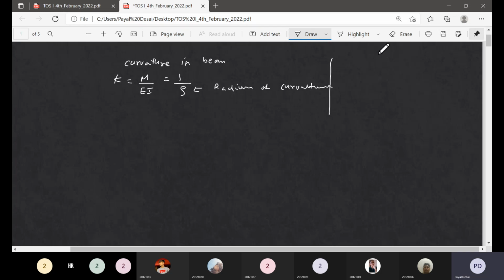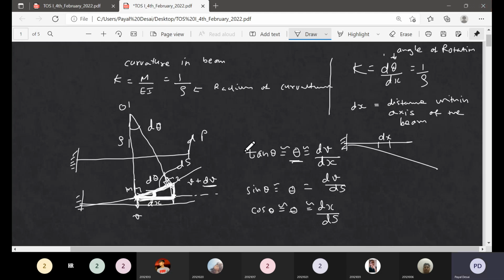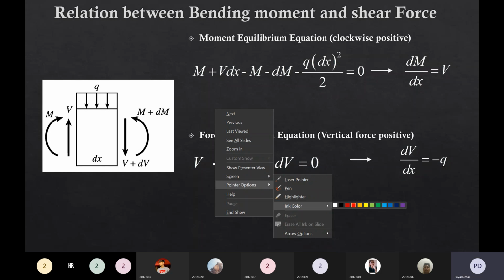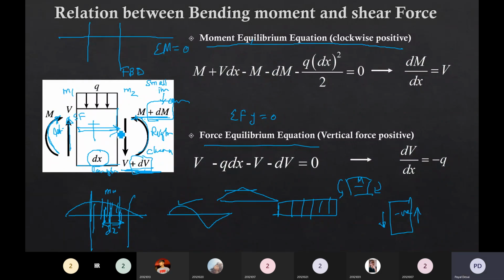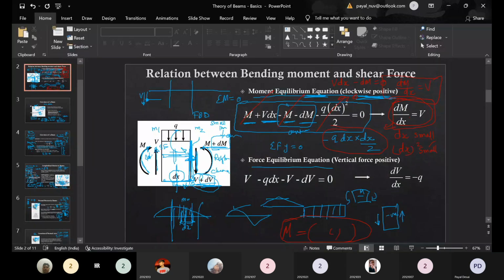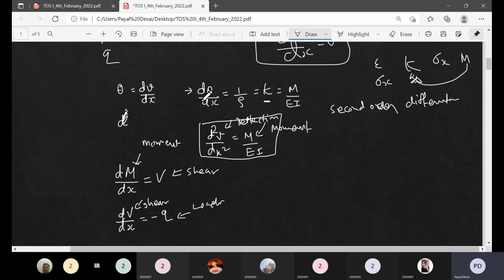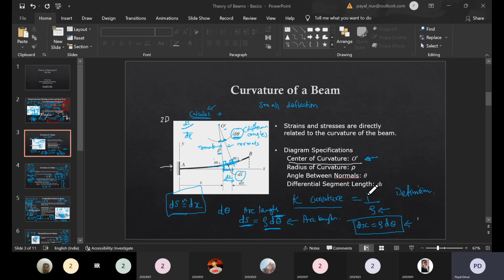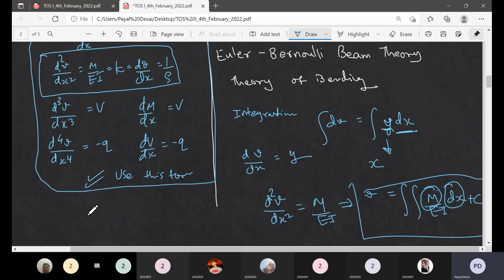Navrachana University, Civil Engineering Department, Dr Payal Desai - Theory of Structures I CE224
The video explains and derive the governing differential equations of the theory of beam (Euler - Bernoulli beam theory)